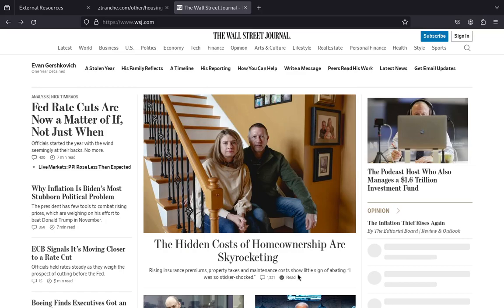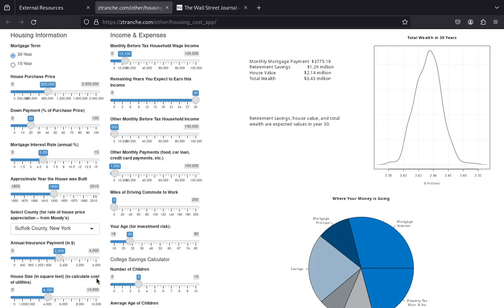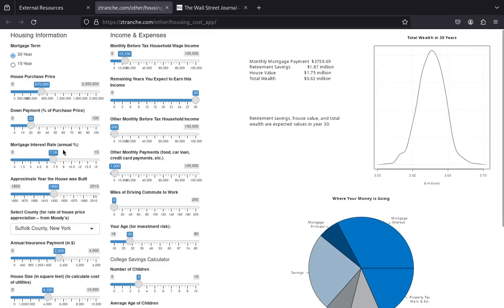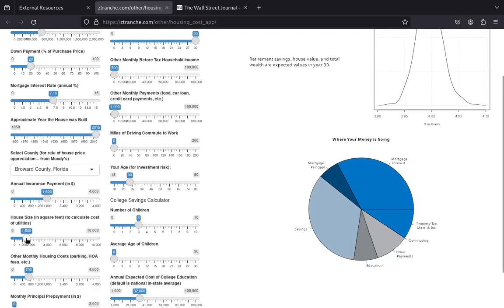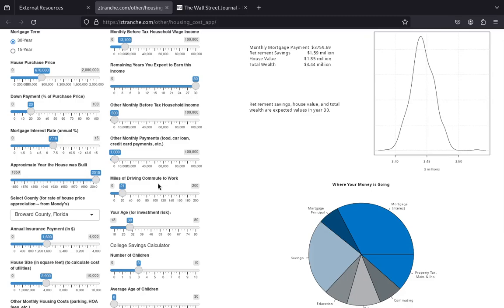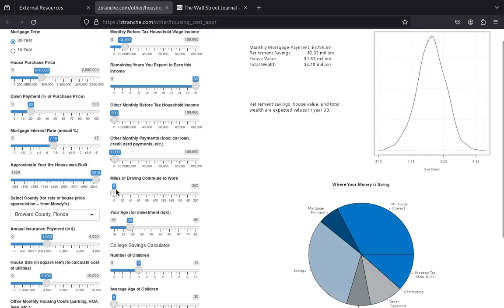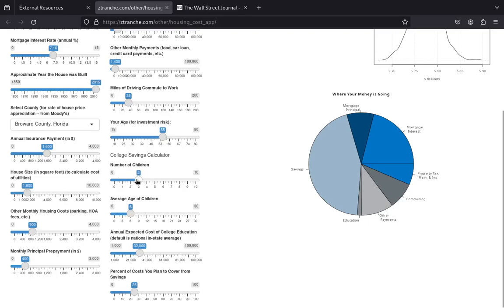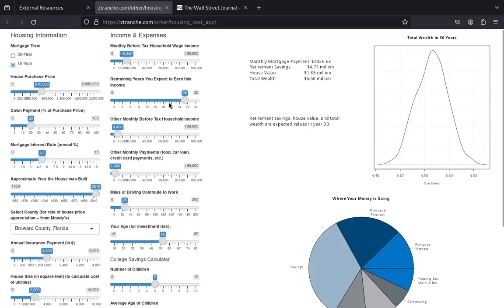Housing Decision App (with Value of Remote Work)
Let me know if you are not in the US, and I'll unblock your country.

This video covers an app I created to help you understand how the "hidden" costs of owning a home affect your retirement---particularly the effect of house size and commute on retirement savings.  The app also shows how valuable being able to work remotely is.